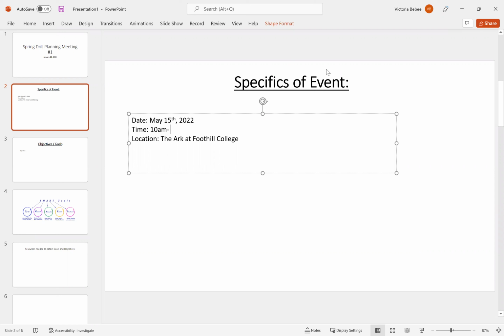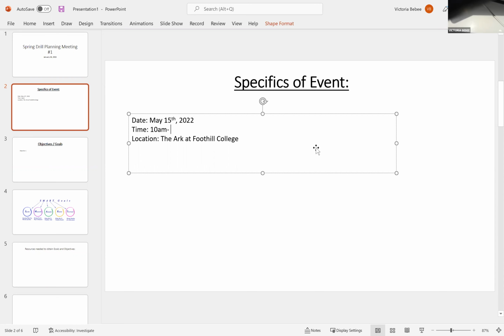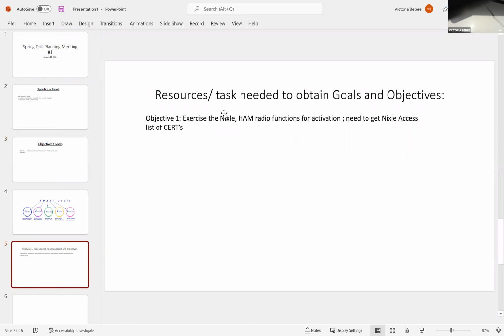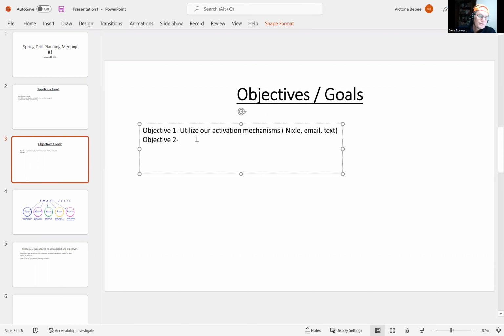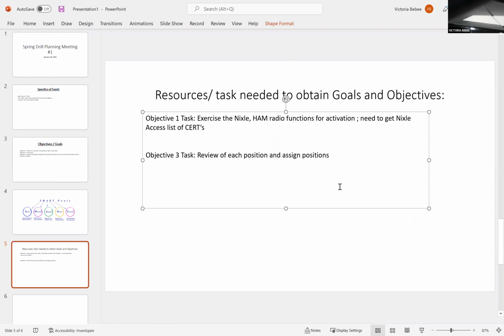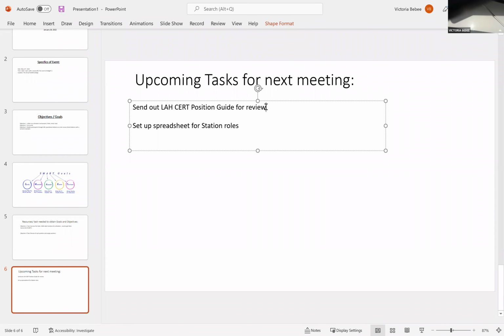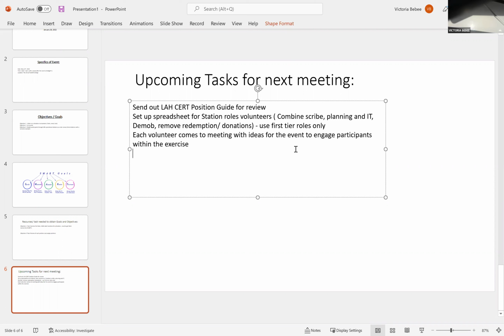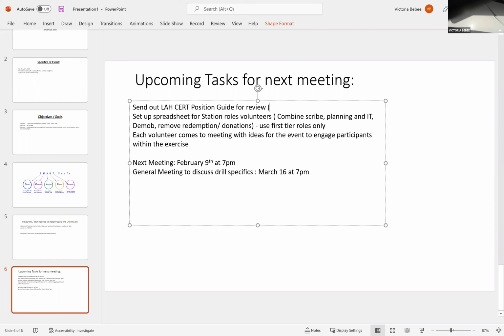CERT Spring Drill Planning Meeting